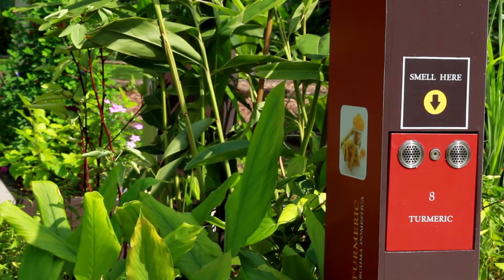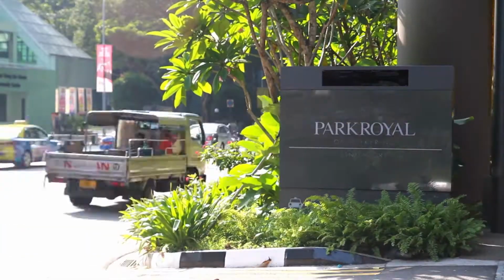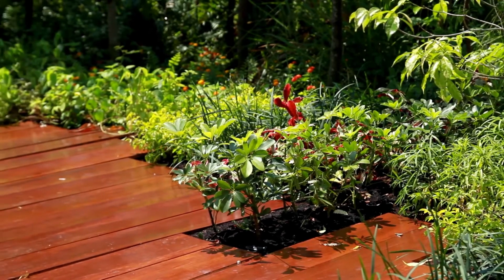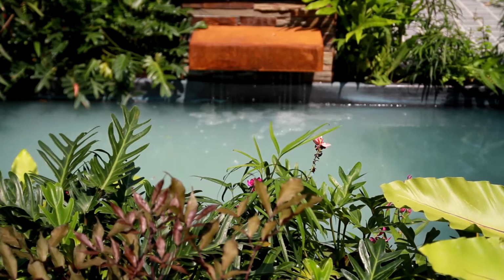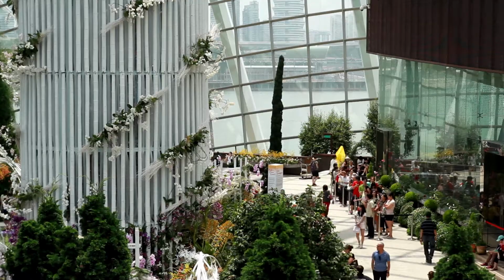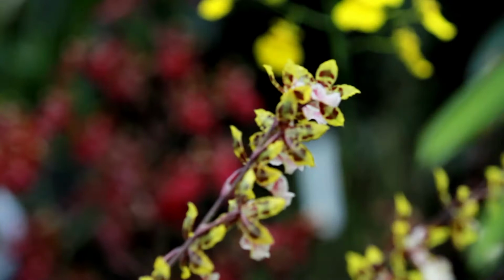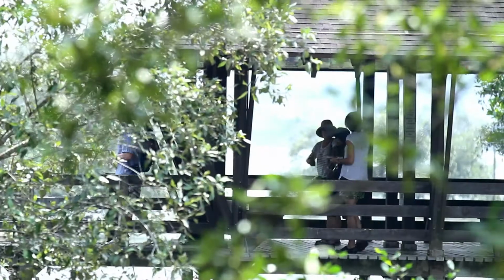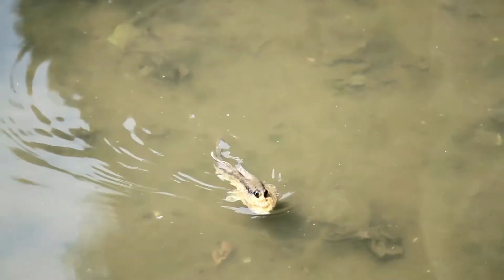LNA Singapore Study Tour 2014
Landscape NSW ACT Ltd (LNA) in conjunction with Ross Garden Tours and Andreasens Green - Wholesale Nurseries took a group of  landscape professionals on a study tour in Singapore.

These opportunities provided by the LNA are ideal for those wanting to master their craft and they are especially designed to suit LNA members and allied professionals within the Industry.

In this tour, LNA members were able to go behind the scenes of the $1.035 billion garden project in Singapore. They experienced a customised educational and technical tour with Linda Ross as the guide.

In the video you will see the magnificent super trees of the gardens by the bay project, the mist of the flower dome and the wonder of the Singapore wetlands with its migratory bird habitats.